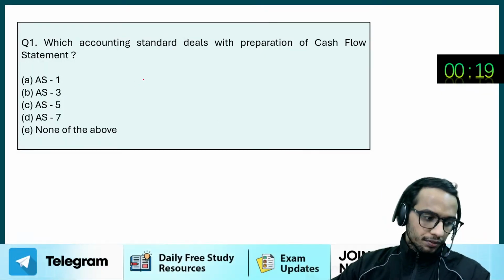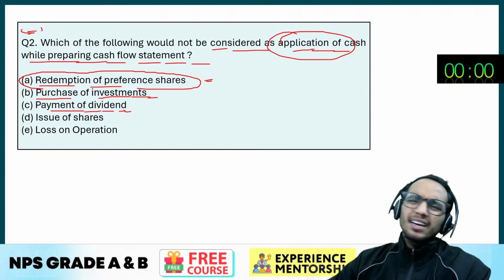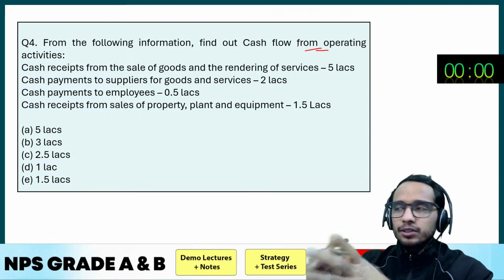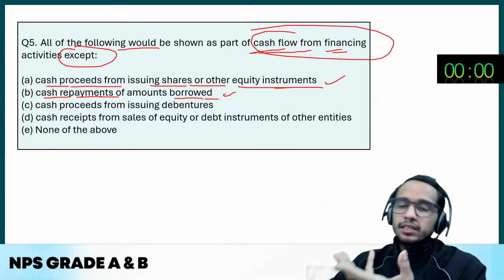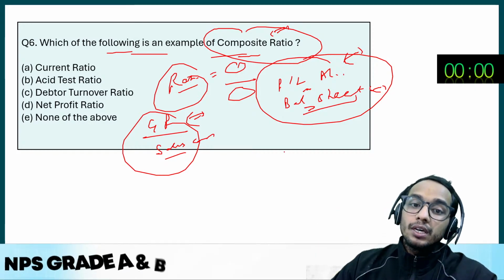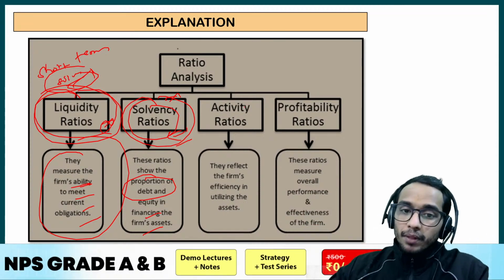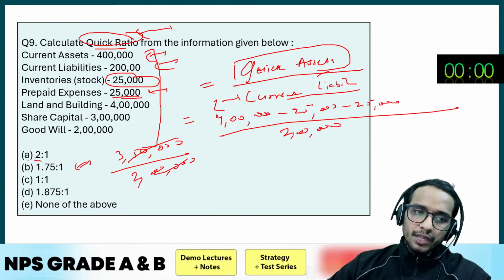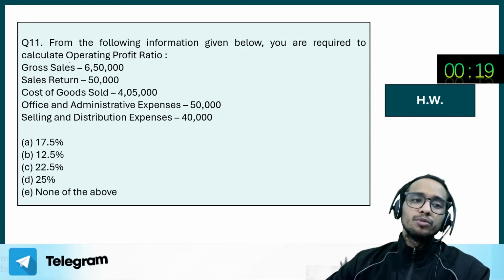NPS Grade A and B 2025 Free Classes & MCQs| Commerce and Accounts Practice MCQs for NPS Grade A & B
Welcome to EduTap Free YouTube Commerce and Accounts MCQs Revision Series for NPS Grade A and B 2025 preparation.

In this video, we’ll be conducting a series of Commerce and Accounts MCQs to help students revise key concepts and prepare for their upcoming exams. These Multiple Choice Questions (MCQs) are specifically designed to give you an idea of the types of questions that can appear in exams and to strengthen your understanding of important Commerce and Accounts topics.

If you’re looking for an easy and effective way to revise Commerce and Accounts and improve your exam scores, this video is for you!

Have questions?